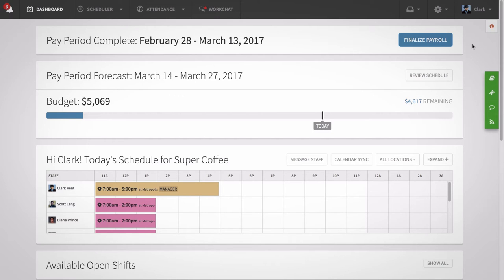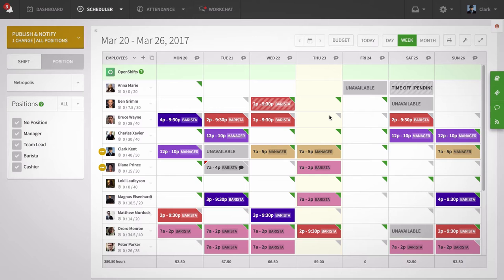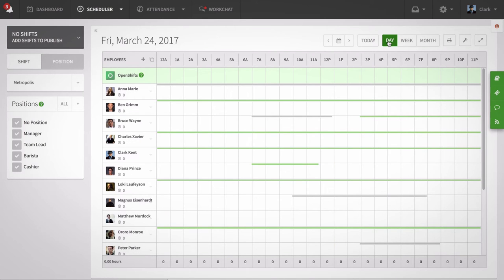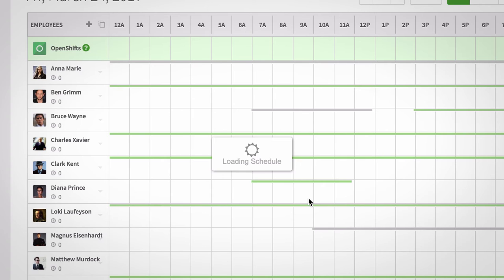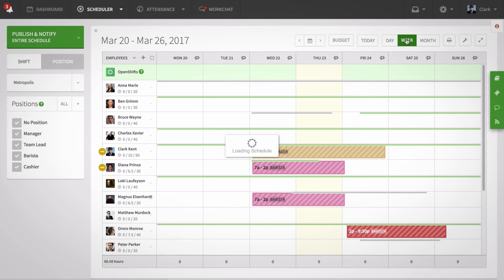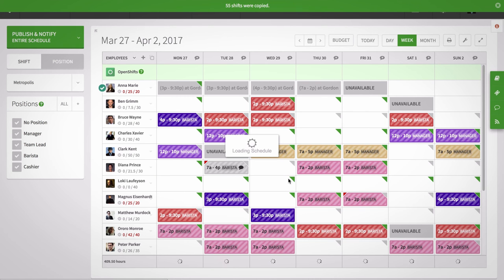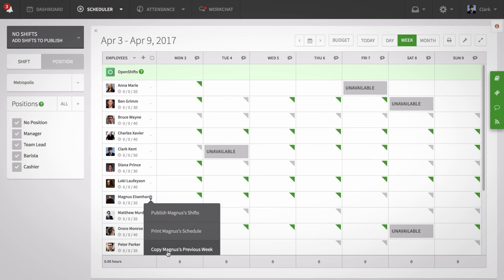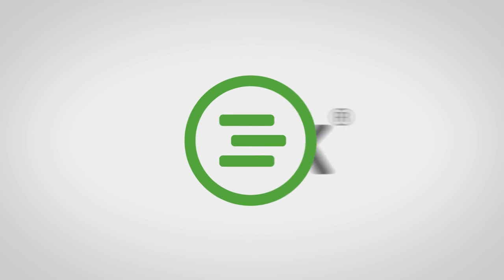When I Work - Copying Shifts and Schedules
You can copy shifts and schedules to save time and ensure you have the schedule coverage that you need!